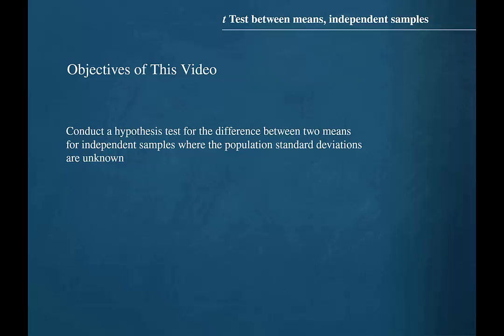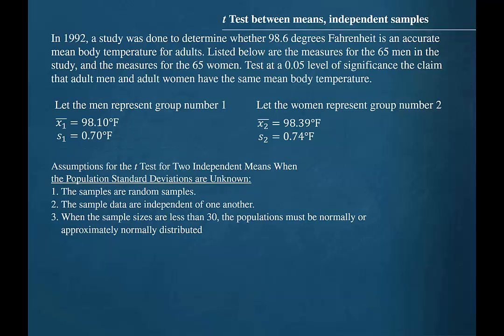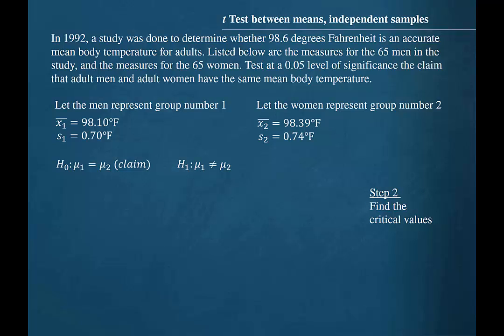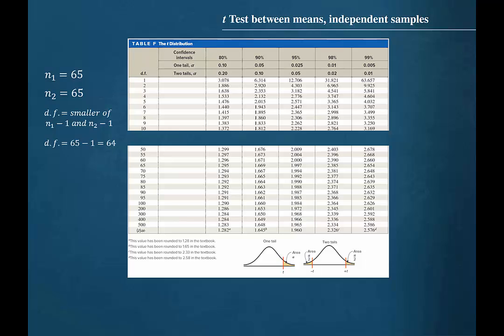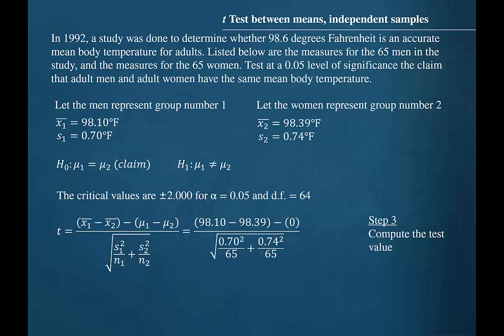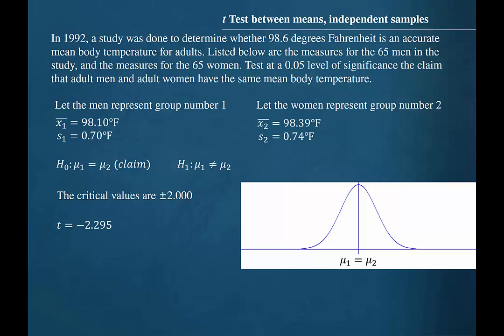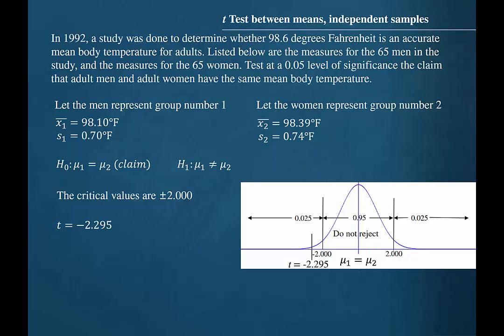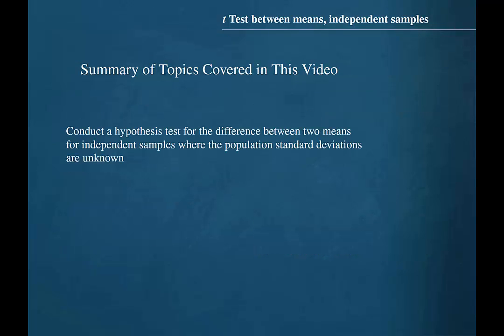9.2 t Test Difference Between Two Means - Example 2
t test between means Difference in body temps